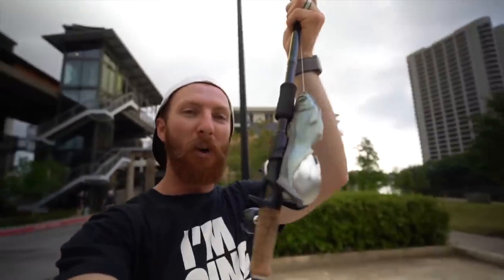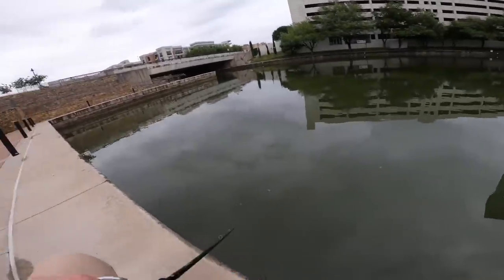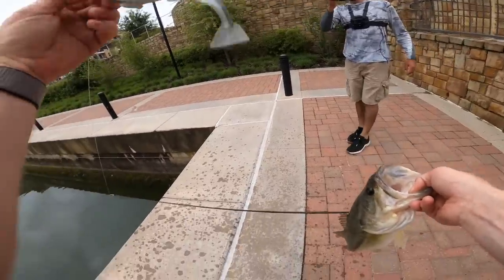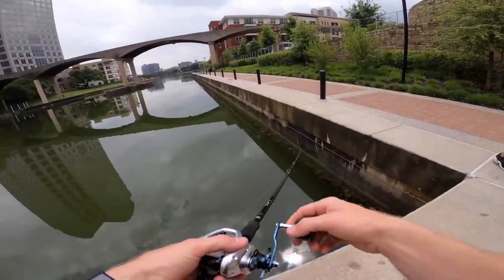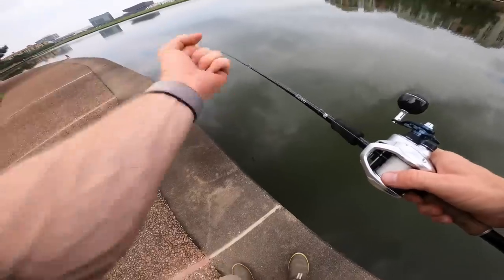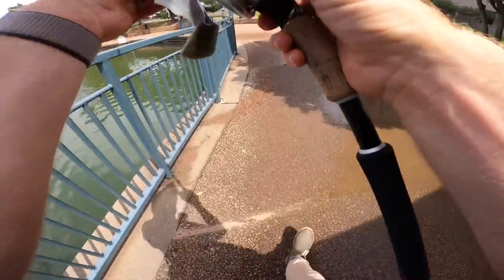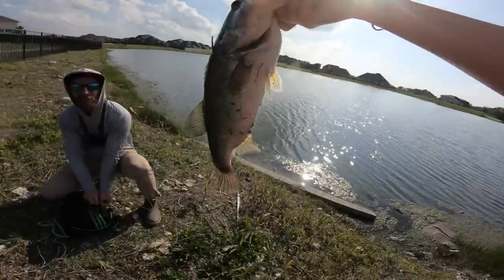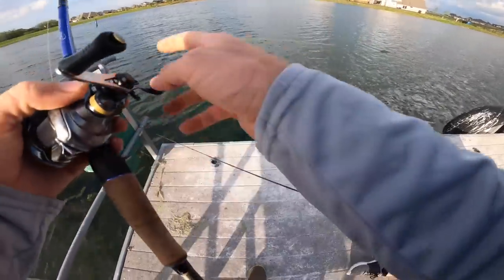INSANE SWIMBAIT FISHING! Urban Dallas Lake $400 Rod & Reel Combo! (Shimano TranX) Working Class Zero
First catch ever on the WCZ Citizen 7!!! I took out the Swimbait for some DEDICATED time on the water and stayed persistent even through seeing Justin catching fish left and right of the crankbait, hoping for that one big bite!!

I was using a Cheap $40 8’ heavy Defy Black Swimbait Rod purchased used off Facebook marketplace, the new Shimano TranX 400HG, and the citizen paired with a 10/0 Owner Beast hook on 25lb GooganSquad Fluorocarbon line.

Owner Weighted Beast Hooks